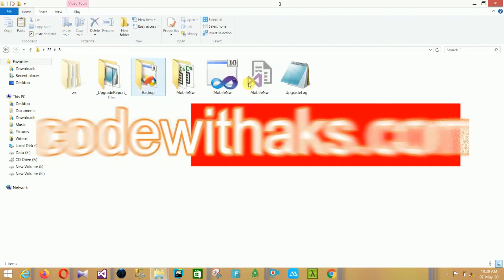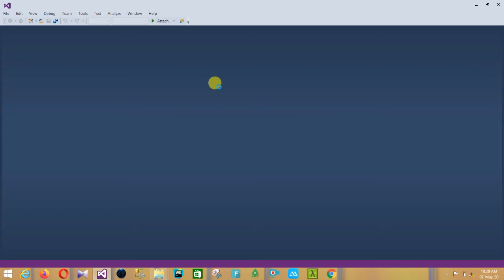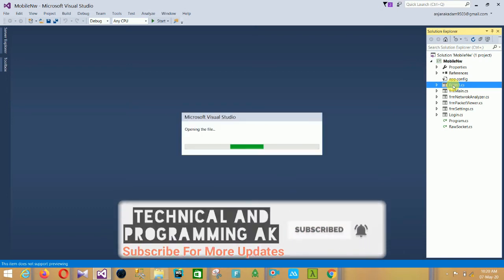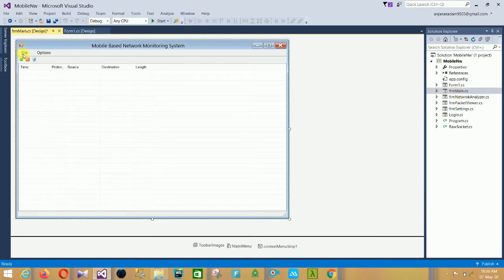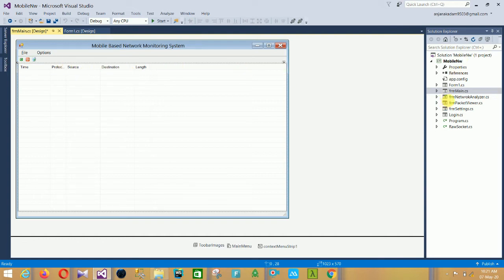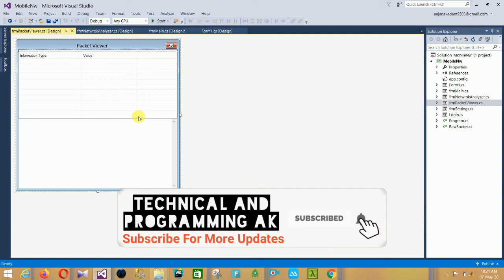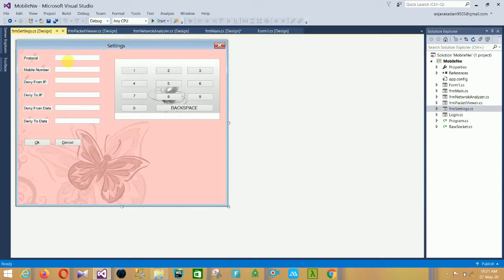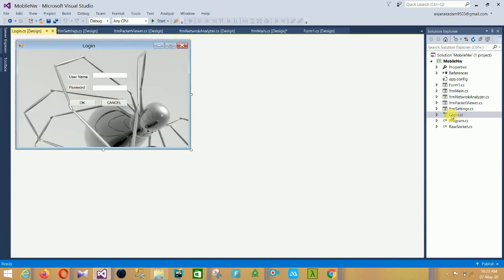Mobile network analyse project in c#.net with source code | c# project with documentation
c# project code free download,c# project connect to sql database,c# project code,c# project create exe,c# console application projects,c# project demo,c# project design,c# project download,c# project examples,easy c# projects for beginners,c# projects for final year students,basic c# projects for beginners,c# full project,c# project hindi,c# projects in visual studio